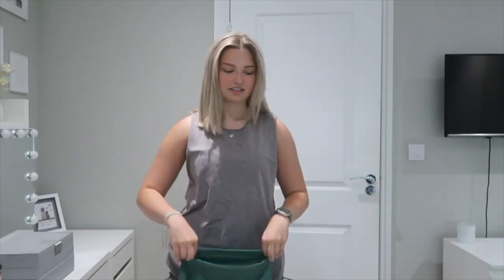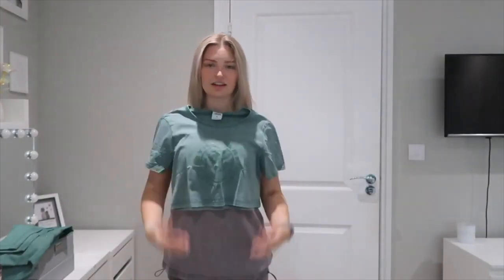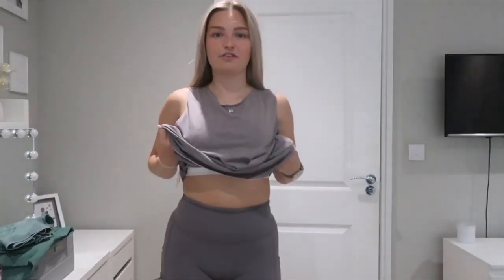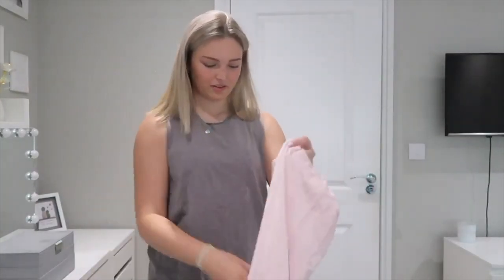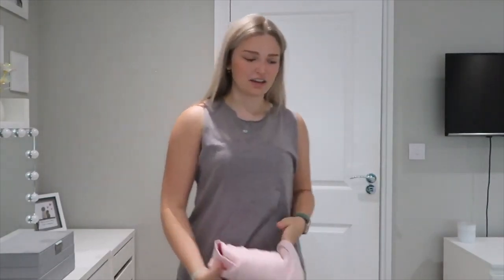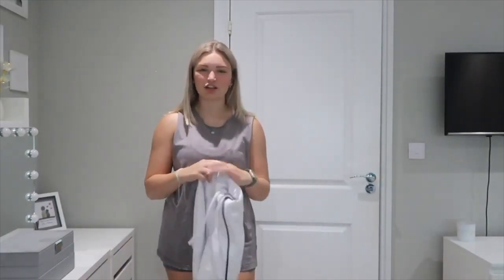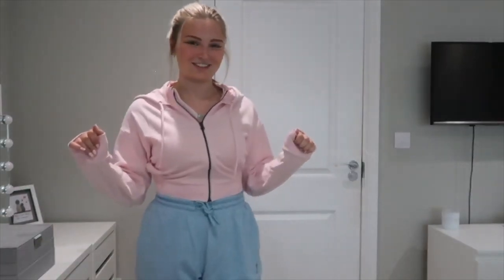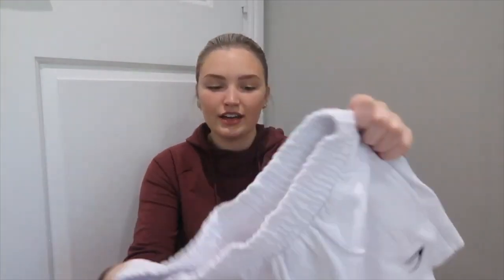THE BIGGEST GYMSHARK HAUL YOU'LL EVER SEE !!! - Robyn Emily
THE BIGGEST GYMSHARK HAUL YOU'LL EVER SEE !!!